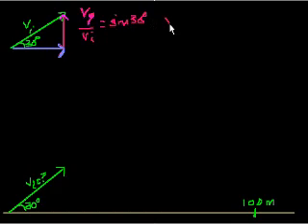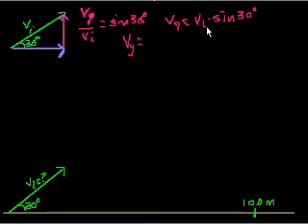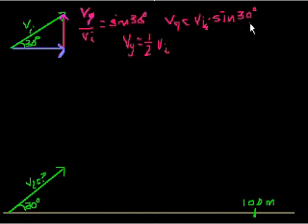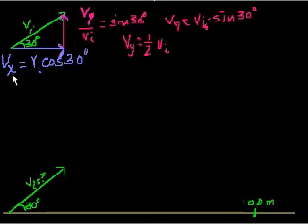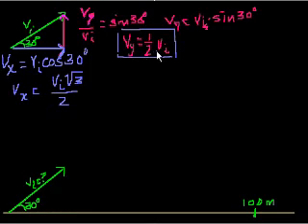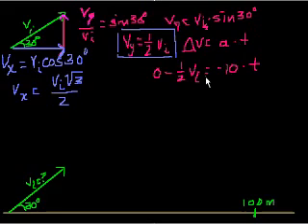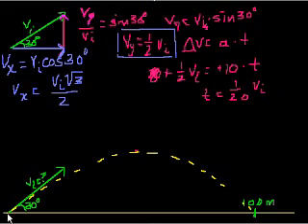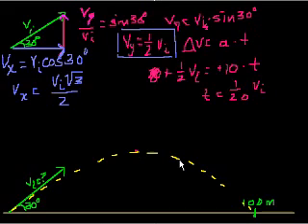017 2 dimensional projectile motion part 4